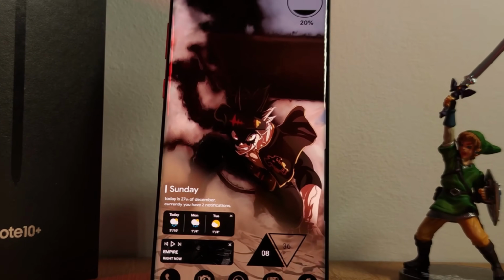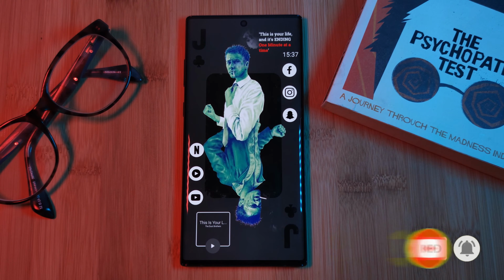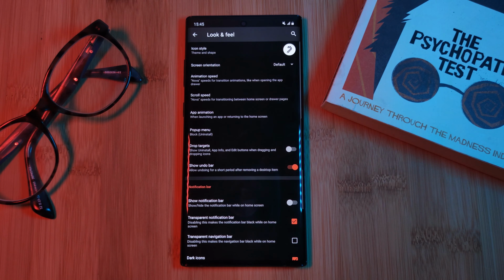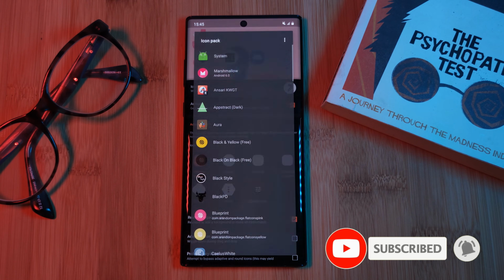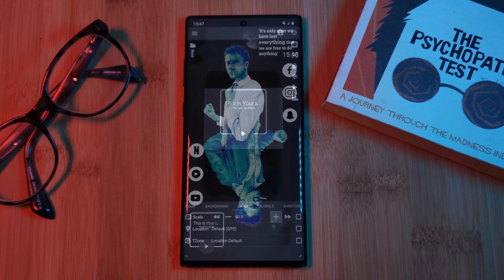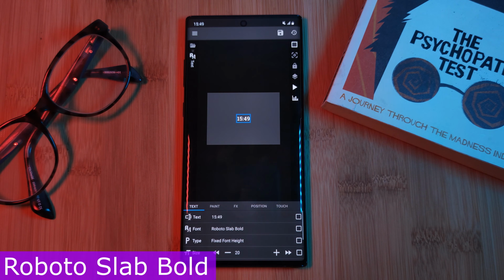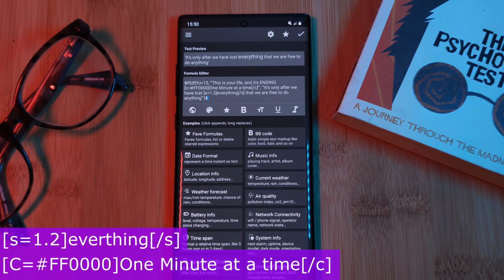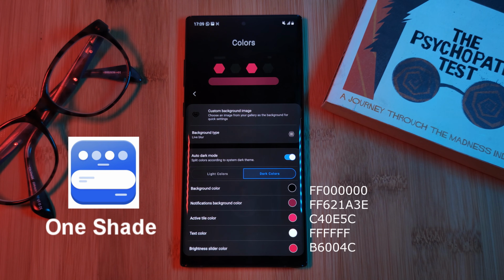Fight Club - Tyler Durden - Live Wallpaper & Homescreen Setup - Customize LIKE A PRO - EP43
This week, because you guys voted for it I bring you a Fight club live wallpaper and homescreen setup, for the two faces of Tyler Durden. This movie live wallpaper setup is a more contemporary take, based on a playing card theme for fight club.
I hope you guys like the setup😊